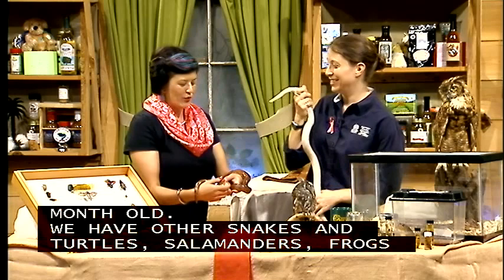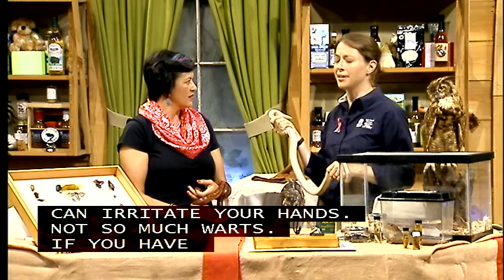Making It Grow! 10-21-14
Clemson Extension Agent and Host Amanda McNulty will be joined on the panel by fellow Clemson Agent Vicky Bertagnolli and retired Clemson Agent and breast cancer survivor Carlin Munnerlyn. Also from The University of South Carolina Herbarium, Dr. John Nelson will Skype into the show and try to stump the panel with his weekly "Mystery Plant". During the show Clemson Extension Water Resources - Carolina Clear Agent Terasa Lott will moderate the Making It Grow! Chat Room and the Facebook page while also providing some useful water quality tips. Our special in-studio guest will be Shannon Unger from Ruth Patrick Science Education Center at USC - Aiken. In keeping with the Halloween theme, Shannon will be bringing a Screech and a Barred Owl. The Silver Bluff Audubon Center & Sanctuary is also loaning a corn snake for the show and Vicky Bertagnolli will be bringing some of her interesting insects! The featured video segment will be a visit to Clemson Outdoor Lab where Amanda talks with Director Leslie Conrad about how the campers learn and have fun with their new garden. The Clemson University Outdoor Lab leads a number of residential camps for children, youth and adults. Many are designed specifically for those with disabilities. With October being Breast Cancer Awareness Month we will remind viewers to be pro-active in fighting this disease. This episode also marks the 21st Year Anniversary (started October 1993) of Making It Grow!